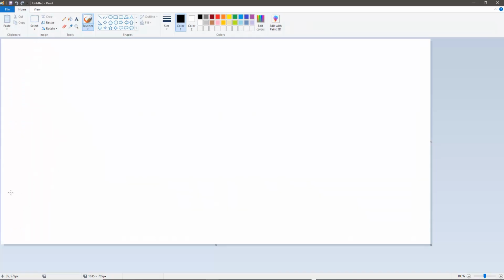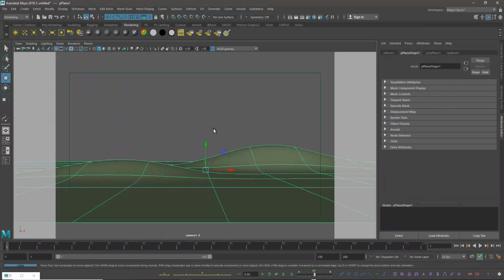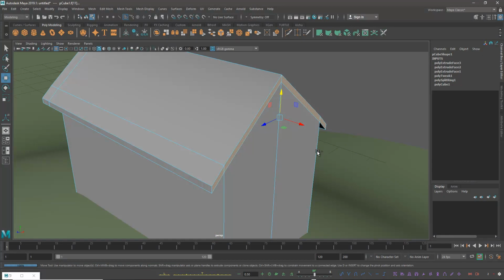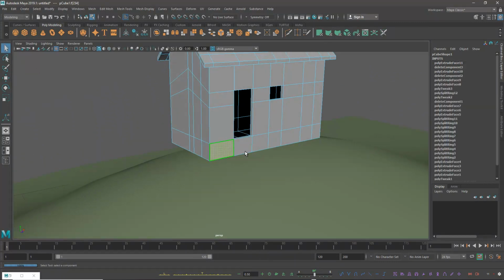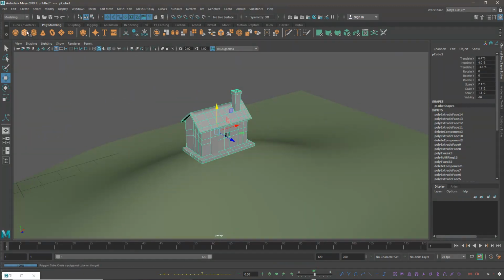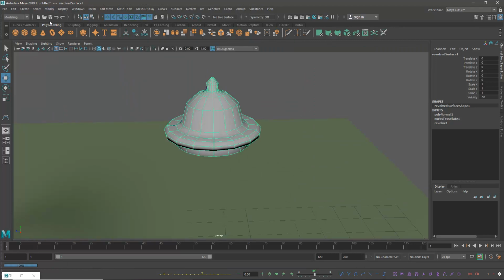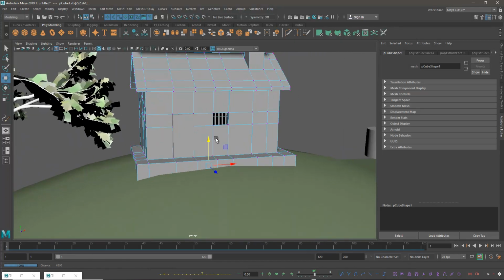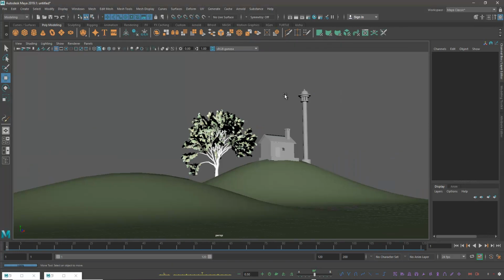Autodesk Maya set tutorial For beginners 01